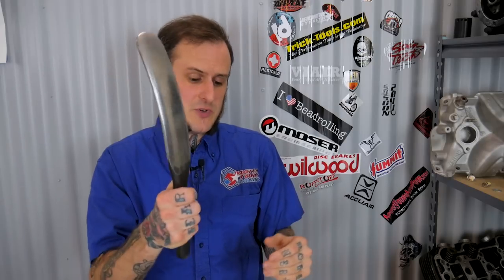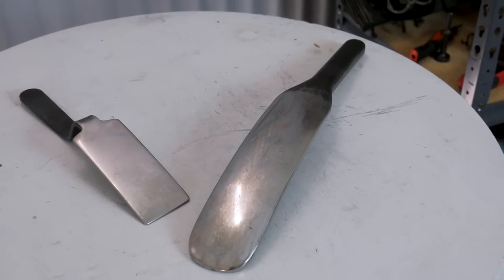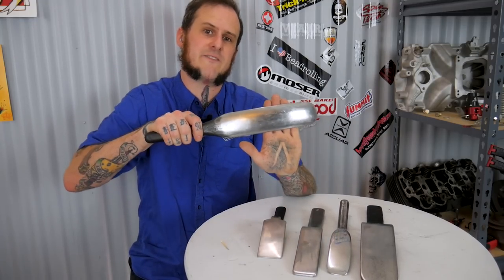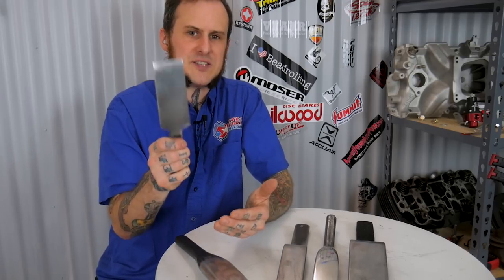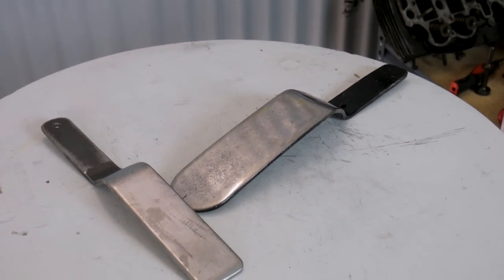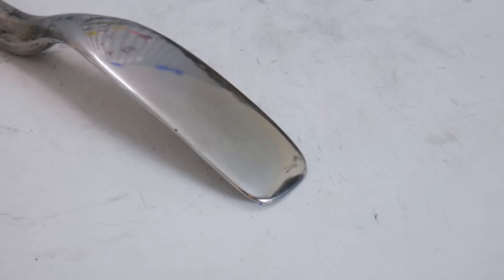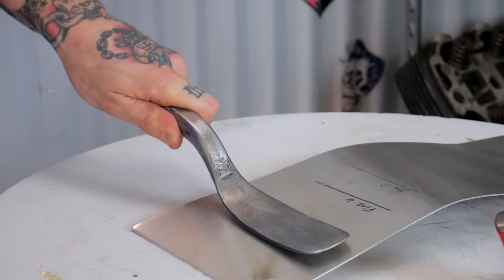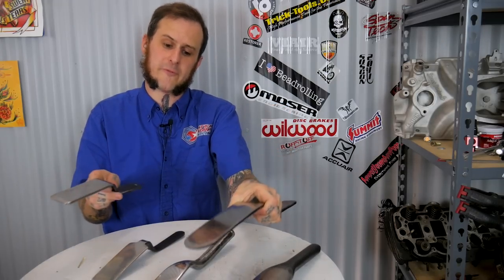Slapper Spoons - 20 - Tool Tip Tuesday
What did the spoons say to the metal? SLAP.  Ok that is cheesy, but check out this video for a quick discussion about Slappers / Spoons, for metal finishing and sheet metal shaping.

Slapper Spoons are useful tools when repairing dents, shaping metal, and cleaning things up, check this one out!

*** Martin Large Slapper

*** Martin Small Slapper